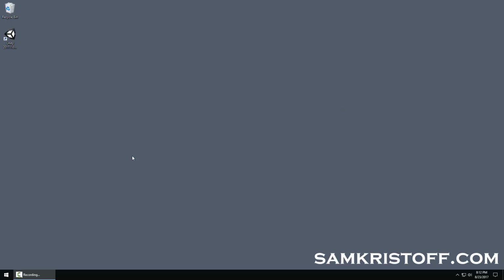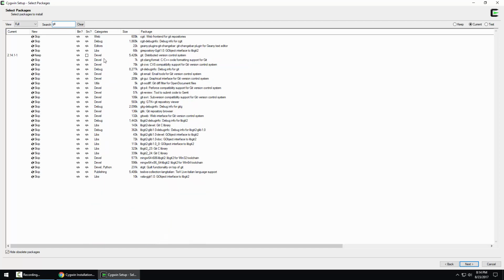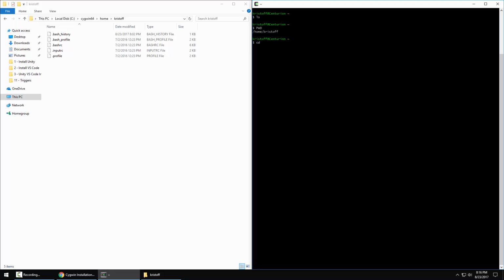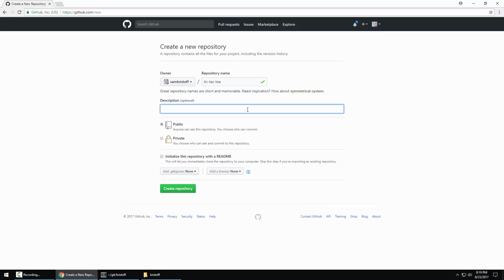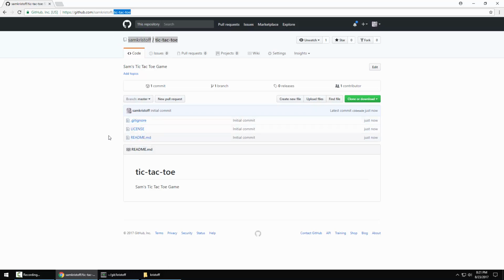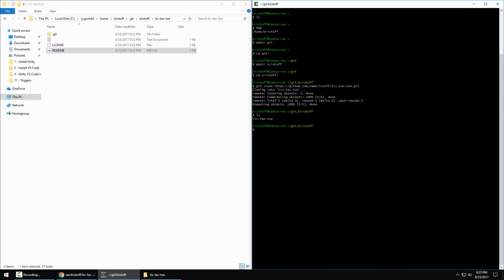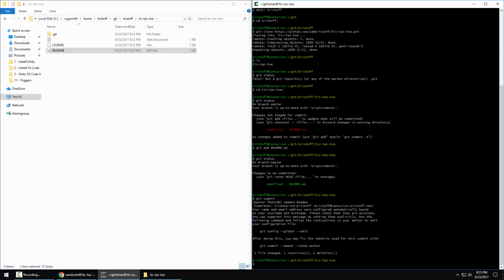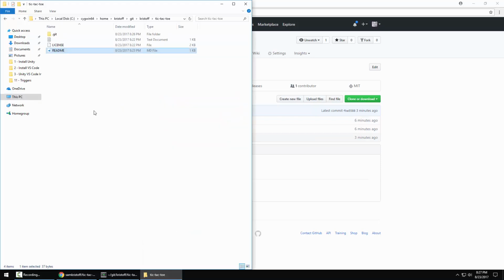04 - Setup Git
This video demonstrates how to setup Git for revision control for your Unity3D projects.

Please post any questions, comments, or requests below?